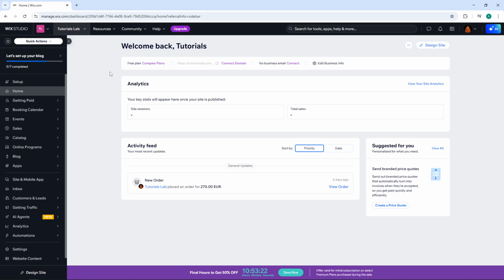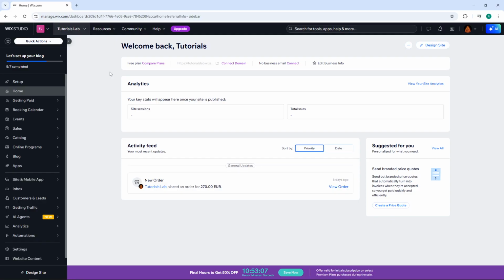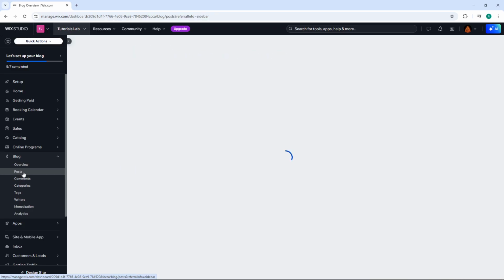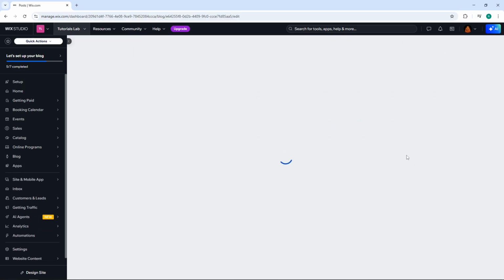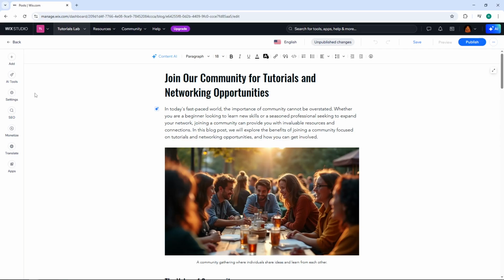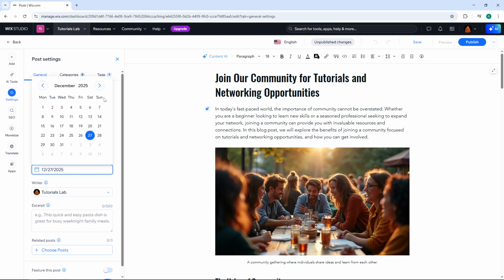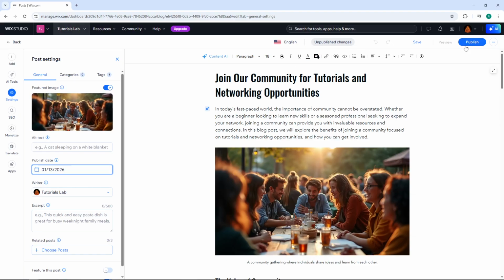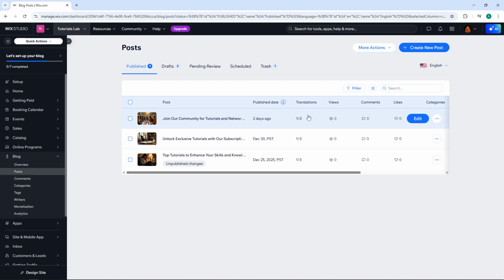How to Reorder Blog Posts in Wix (Tutorial 2026)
Along the way, you'll learn how to reorder Wix blog posts, change blog post order on Wix, organize Wix blog feed layout, arrange blog articles in Wix editor, setup Wix blog post display order, adjust blog post sequence in Wix, step-by-step reorder Wix blog posts, modify Wix blog post arrangement, update Wix blog post display order, manage Wix blog article visibility order, how to sort blog posts in Wix, customize Wix blog post order tutorial